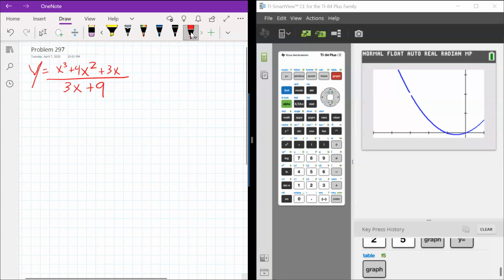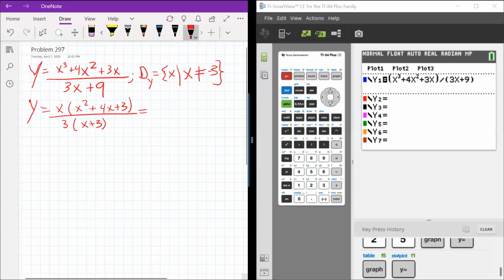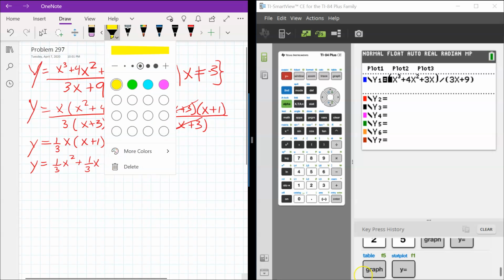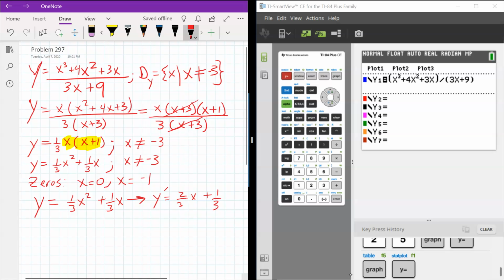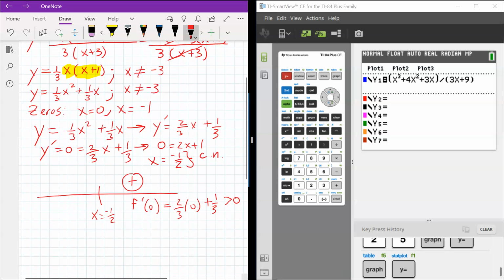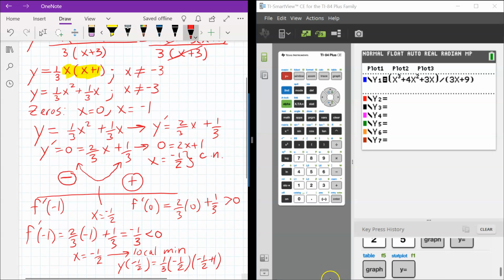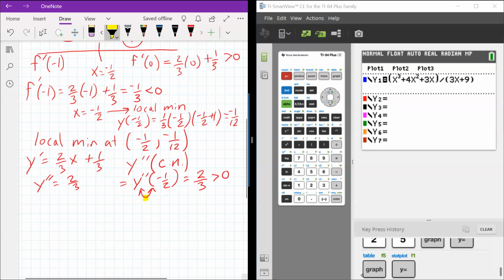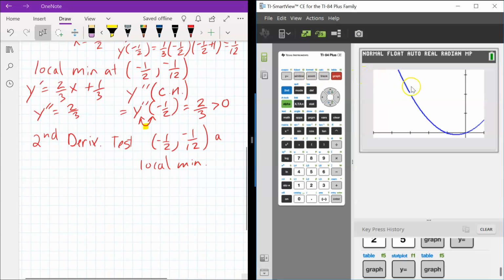Section 4.6 Problem 297